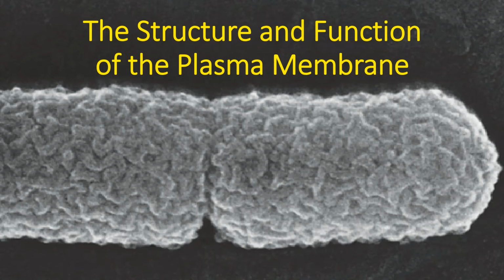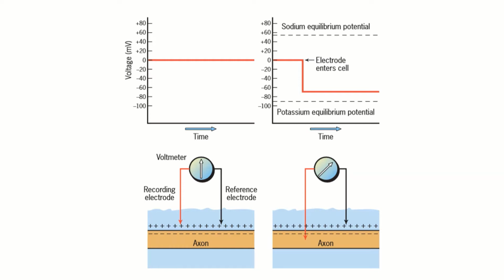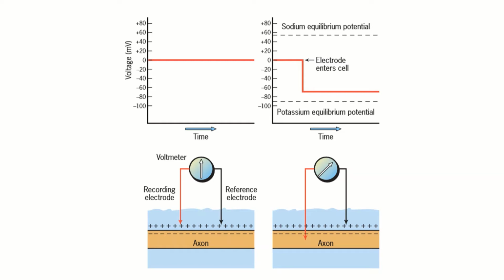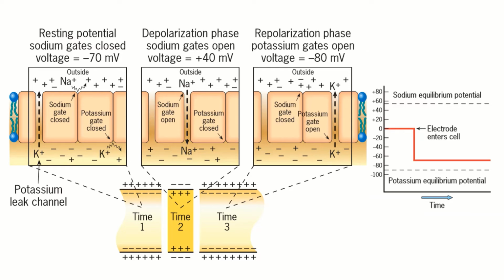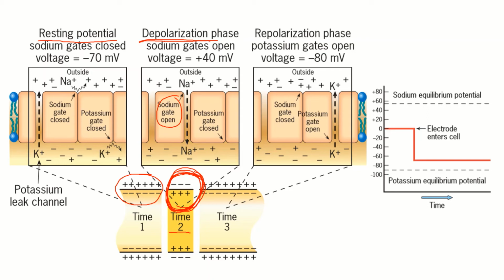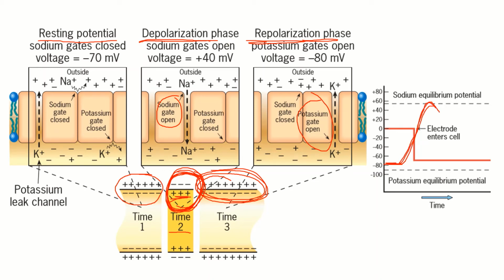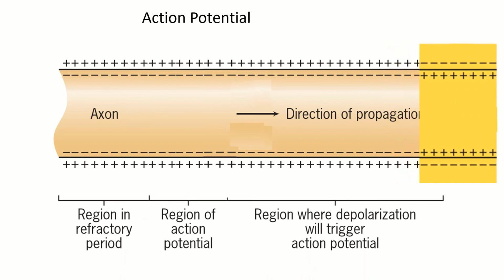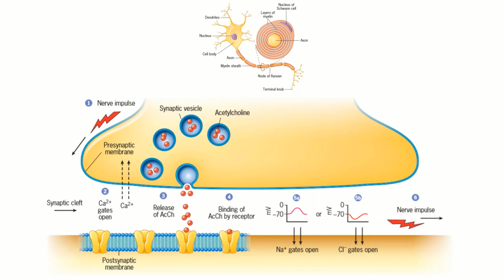25 BIOL 105 Action Potentials and Neurons